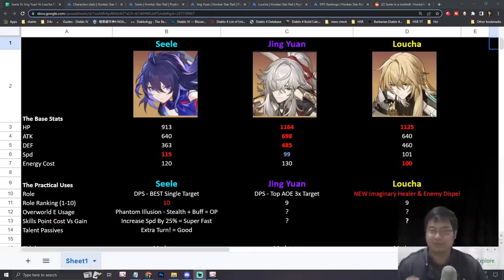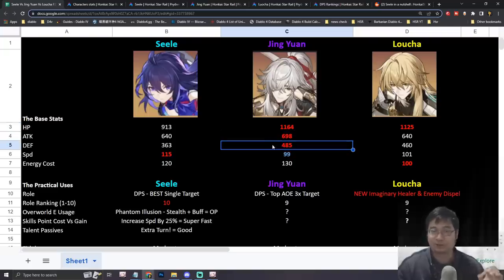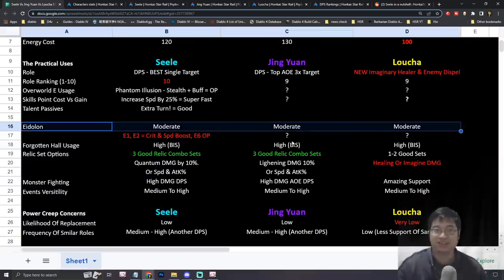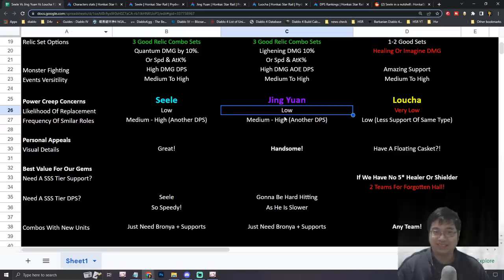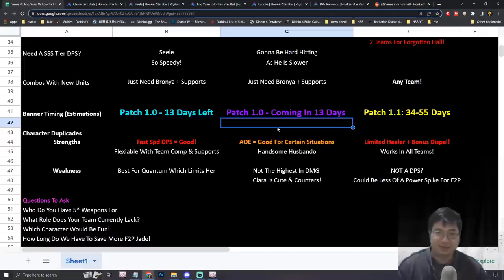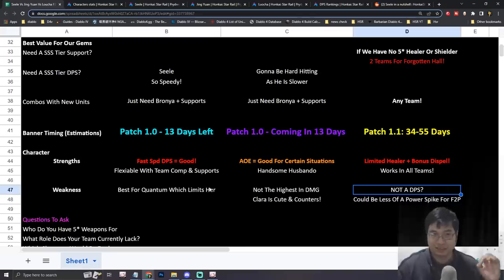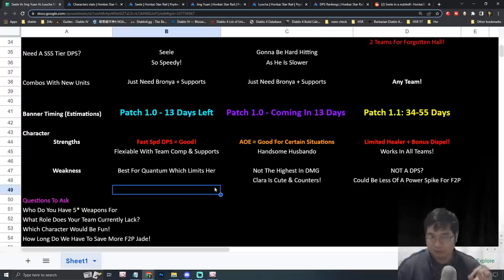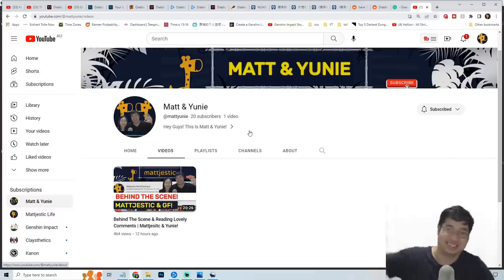SELEE vs JING YUAN vs LUOCHA!! 20 KEY COMPARISONS! Who Is The BEST F2P 5★ FOR YOU?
Here Is Our F2P Character Detail Comparison & Reveiw, To Better Help F2P Players & Myself To Decided Who To Save & Pull For In The Upcoming Banners!
Lets Us Know Who You Are Gonna Pull & Your Reasons Behind It In The Comments Guys!

Want To Share Your Great F2P Tips & Guides? With New Star Rail Tab)

Make Sure To Join Us On Instagram To See More Behind Scene Clips & Fun Moments Of Matt & Yunie IRL!

Timestamps:
0:00 - Intro
0:09 Overview
1:44 Detailed Comparisons
5:16 Power Creep & Replacement Considerations
7:53 Banner Timing & Key F2P Considerations
11:30 My Conclusion (For My F2P Account)
12:55 KEY F2P Trick & Mindset

*If you would like to support me in my passion to bring a brighter and more informative videos and would like to Donate and Support me Financially, please use my Twitch Donation Link!